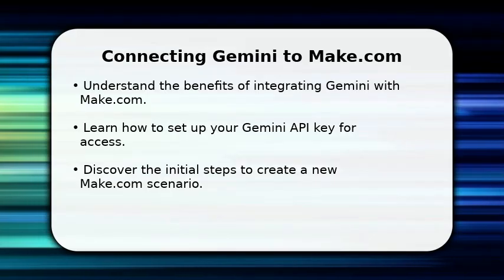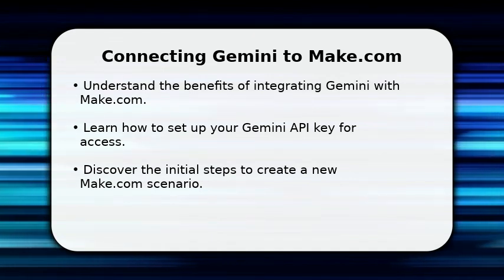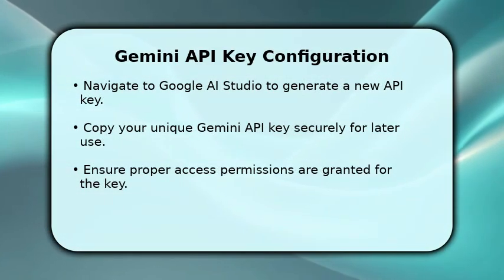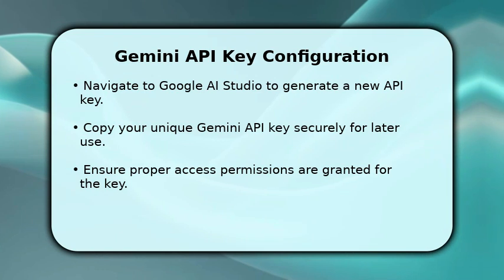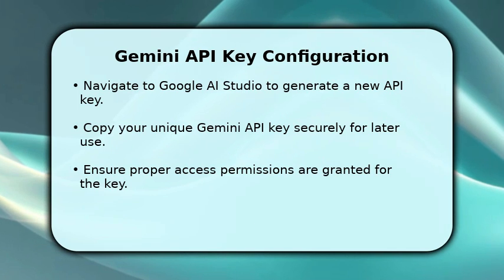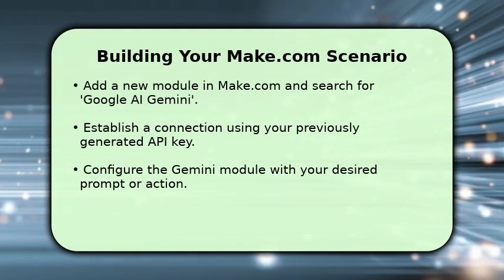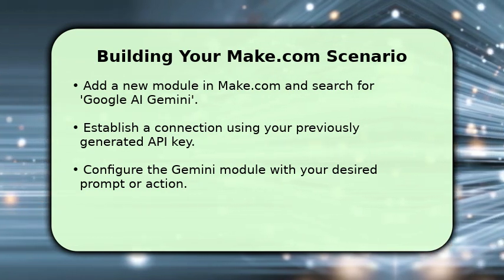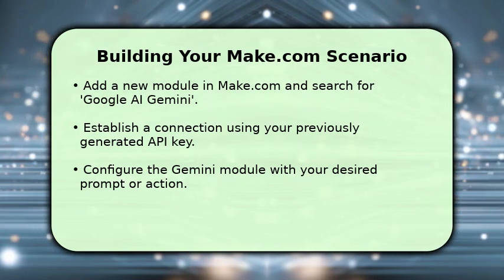How To Connect Gemini to Make.com - Step By Step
In this video, we will guide you through the process of connecting Gemini to Make.com. This tutorial is designed for those who want to automate tasks and workflows using these two powerful tools. We'll cover each step in detail, from setting up your accounts to configuring the integration.

Gemini Make.com integration, connect Gemini to Make.com, Make.com automation, Gemini workflow automation, step by step tutorial, Make.com setup guide, Gemini API connection, Make.com integration tutorial, workflow automation tools